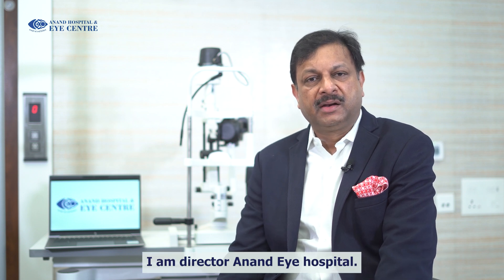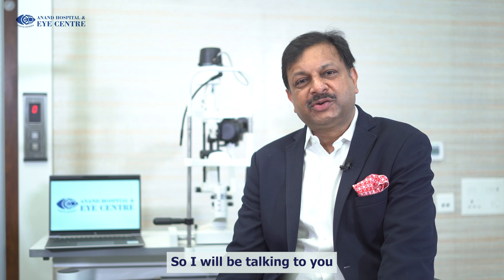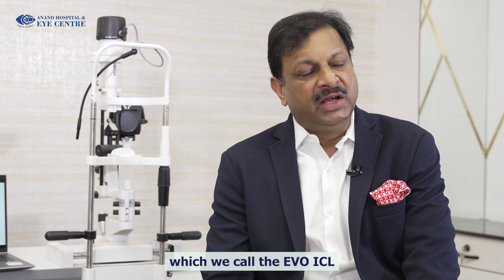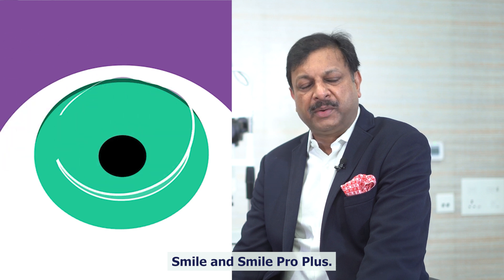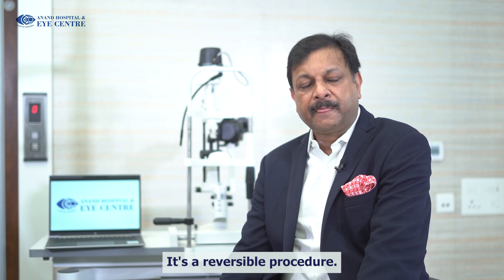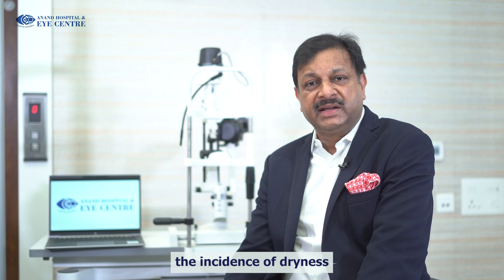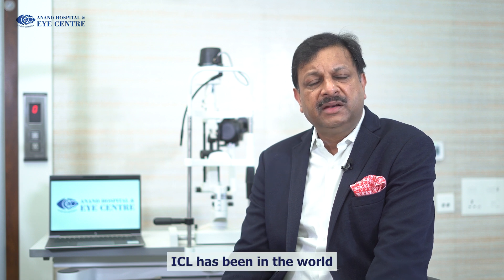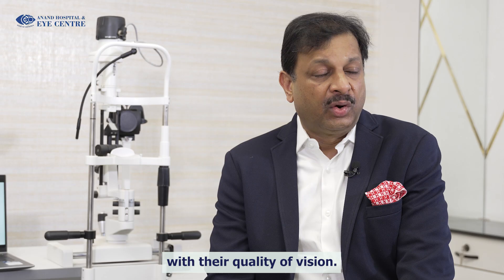ICL surgery dive into the latest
authors or producers have no commercial interests
refractive surgery has seen paradigm shift .with icl surgery you can have a good option to remove glasses and specially if u have high numbers. thin corneas and Keratoconus